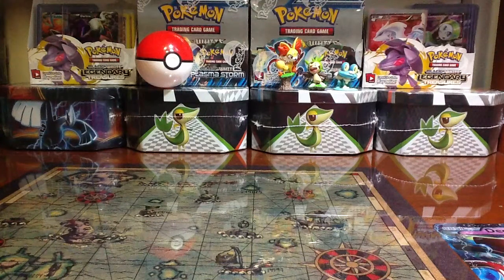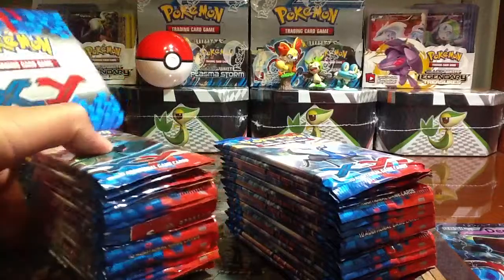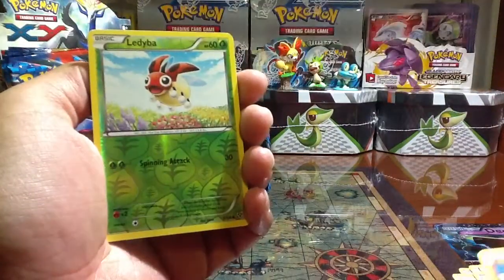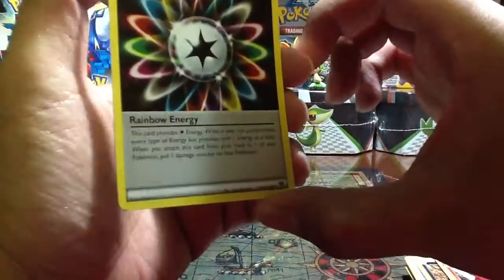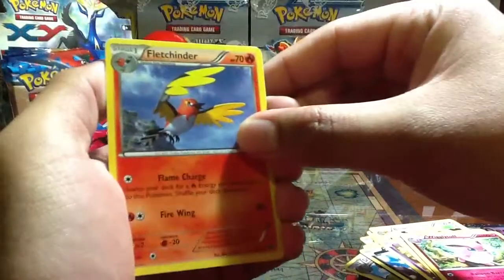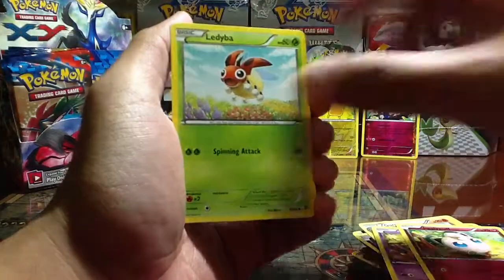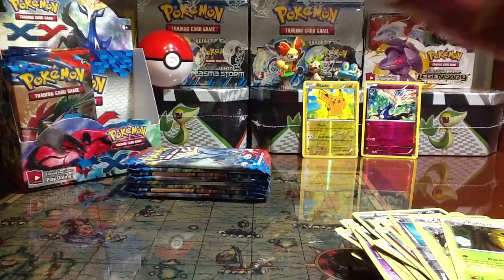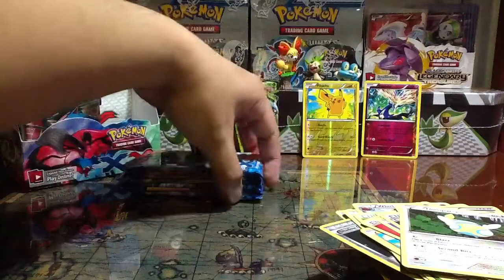Pokemon XY Booster Box Opening (Part 1) EX PULL!!!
FINALLY! I got my XY booster box! Nothing left to be said. ^^
I'll be getting another XY booster box really soon :)